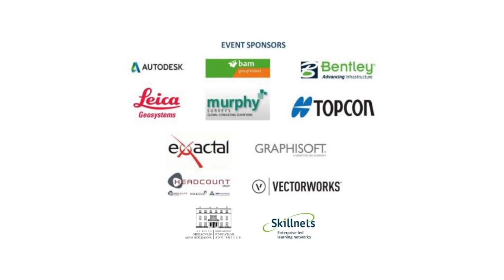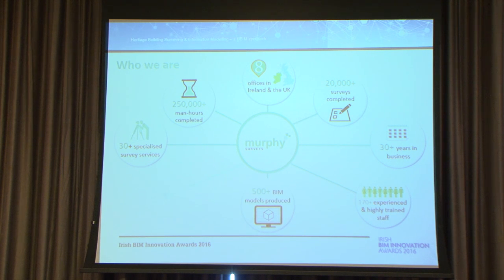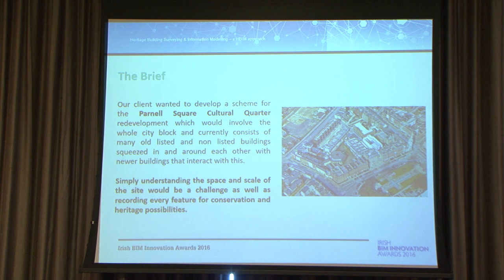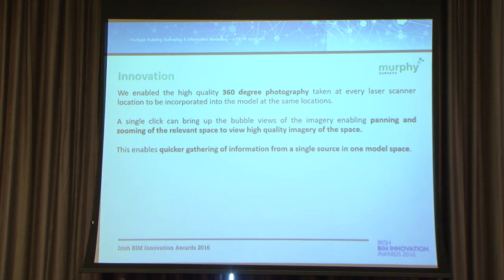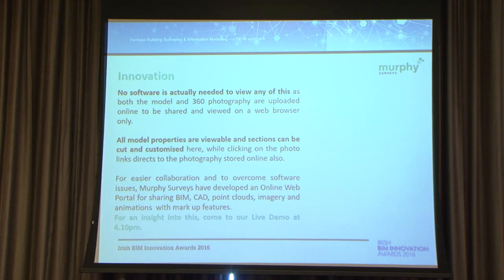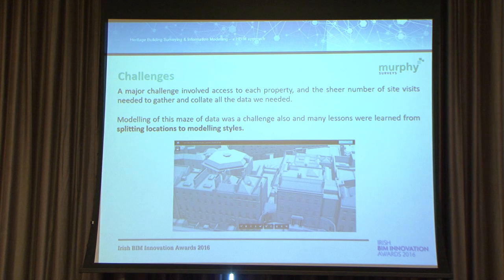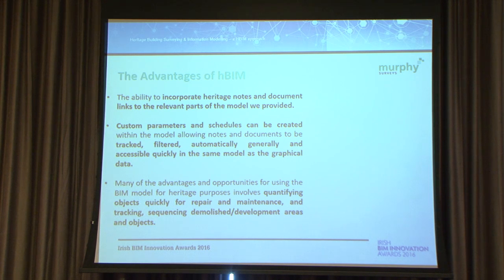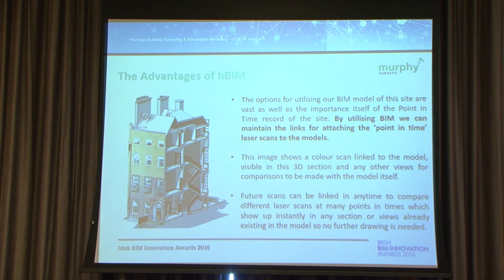Heritage Building Surveying & Information Modelling - Murphy Surveys (IBI Awards 2016)